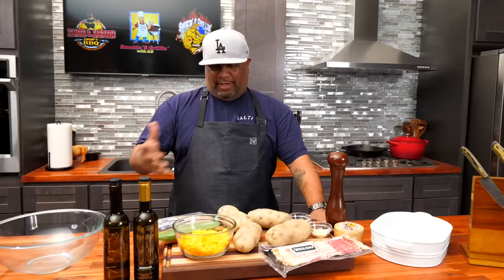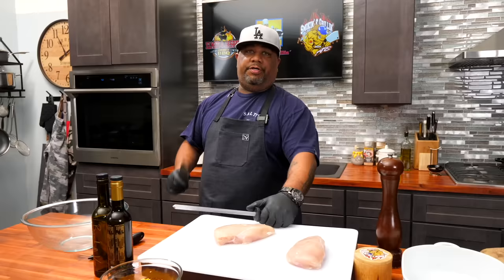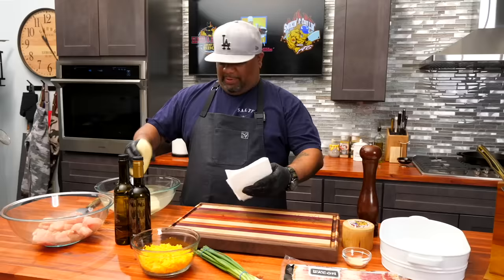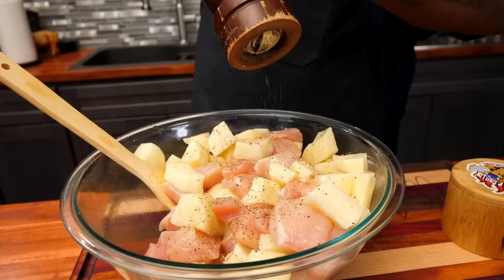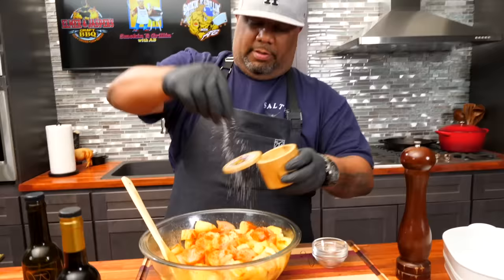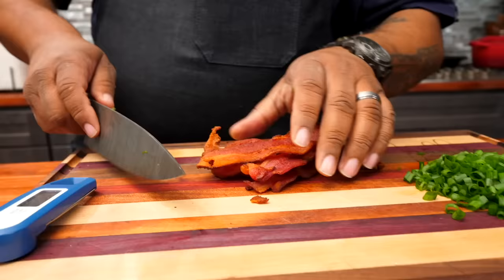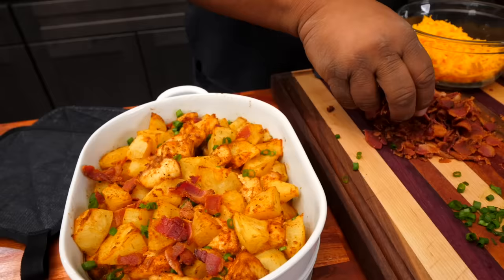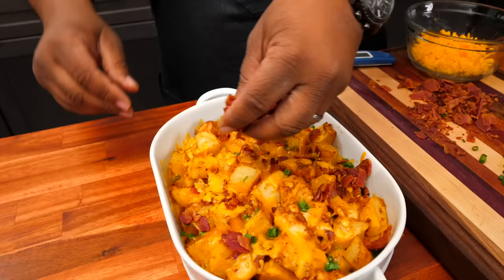A Loaded Chicken and Potato Casserole that’s Fast and Easy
Hey folks! Enjoy this easy and delicious Loaded Chicken and Potato Casserole!

Ingredients:
1 ½ lb Chicken Breasts, cut in 1 inch pieces
4 large Russet Potatoes, peeled cut in 1 inch pieces
1/2 tbsp Paprika
1 tbsp Garlic Powder
1 tsp Salt
1 tsp Black Pepper
2 cups shredded Cheddar Cheese
1/2 cup cooked, chopped Bacon
2 Green Onions sliced thin

My Gear
Favorite Zoom Lens:
Favorite Mic:

9980 Indiana Ave
Ste 8